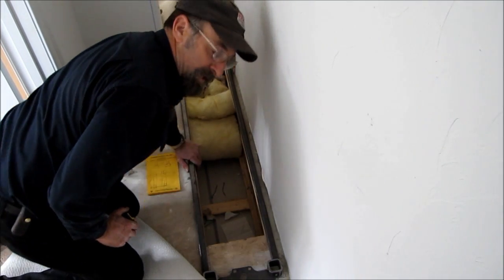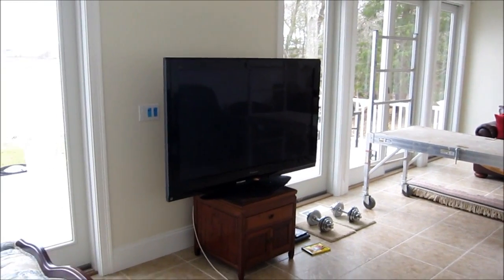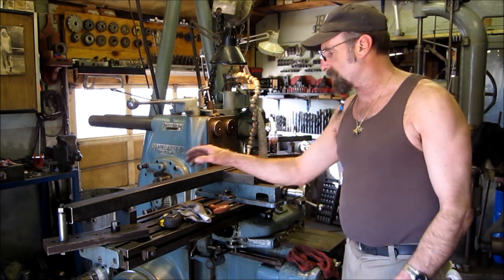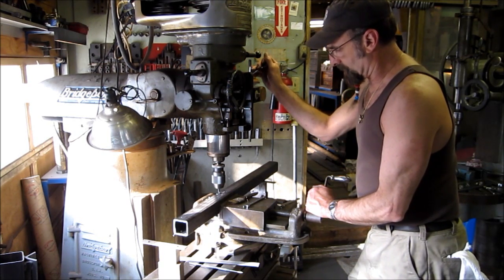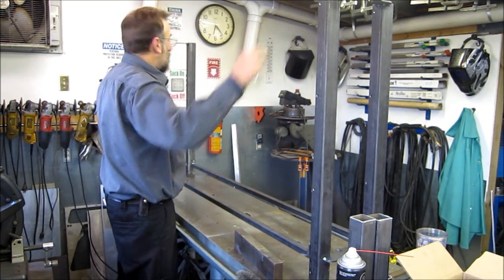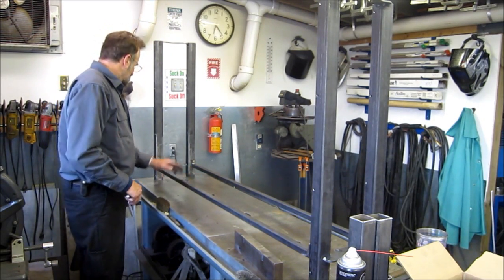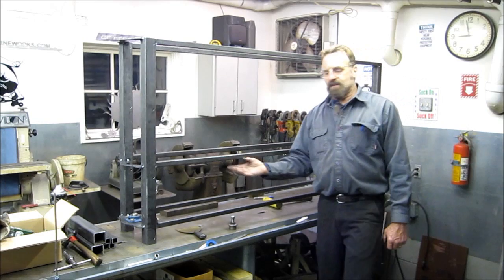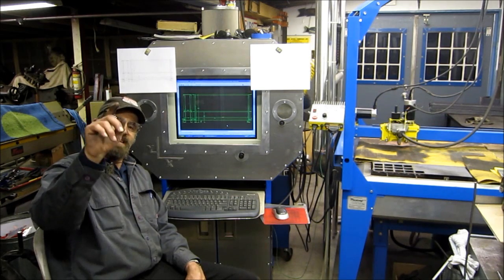Big Screen Elevator Part Two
A glimpse of location and the assembly of the first stage tower structure.